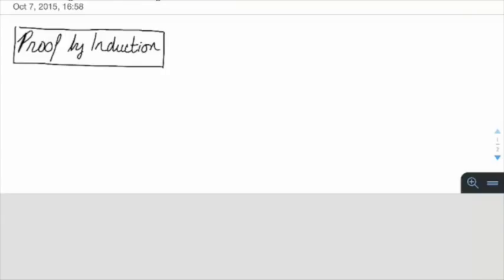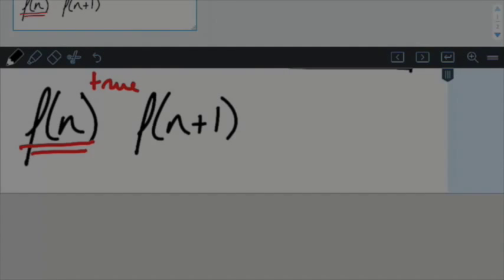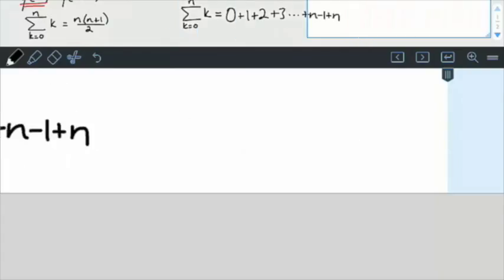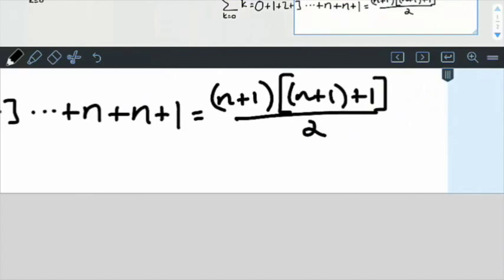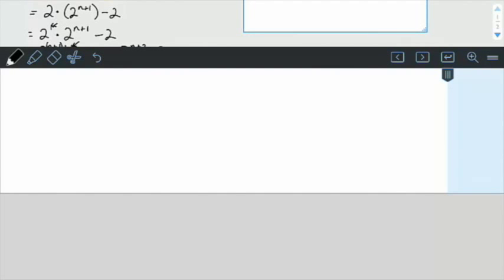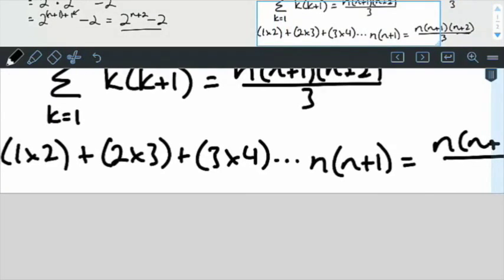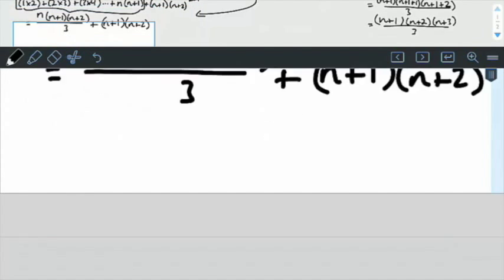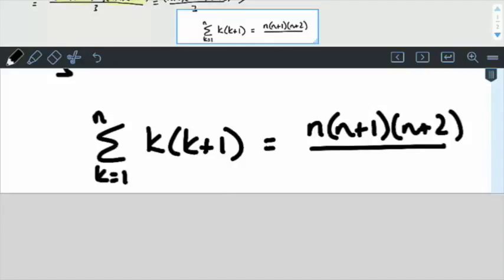Breakthrough Junior Challenge - Proof By Induction by Manshesht Sharma